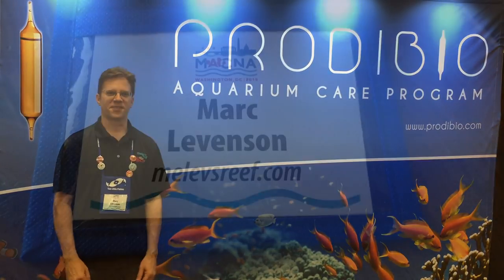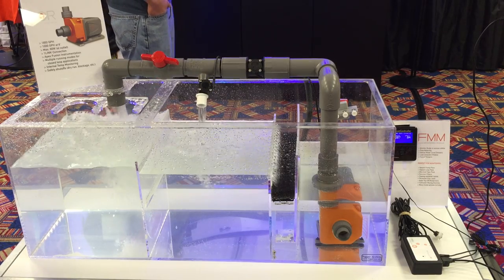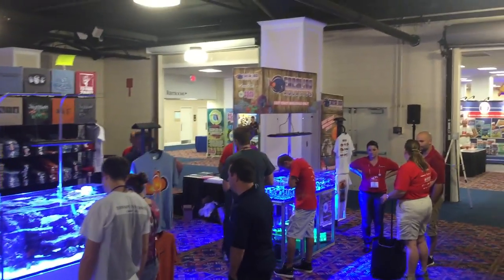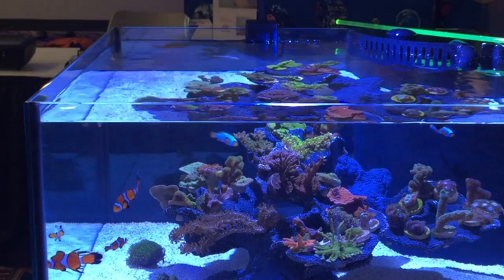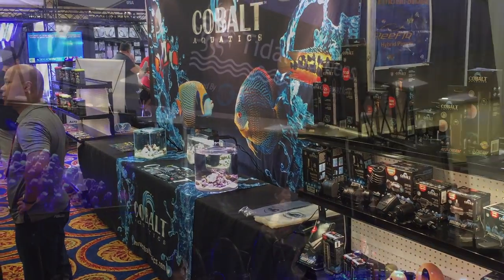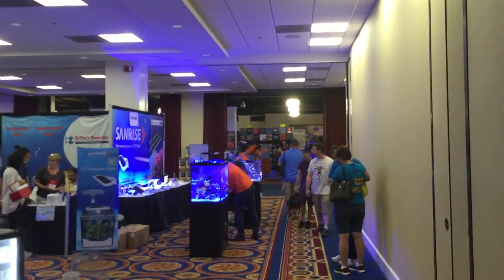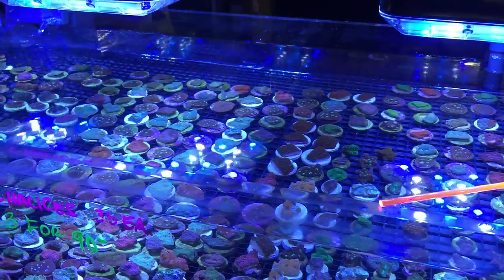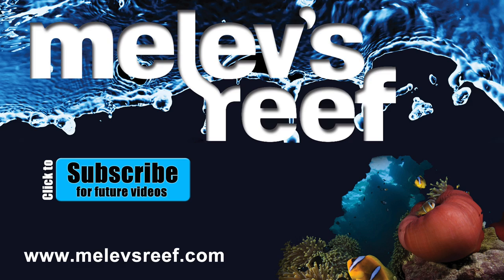MACNA 2015 recap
Instead of an article with photographs, this year I decided to shoot video to showcase what MACNA is all about, and why I go year after year. This year's event happened in Washington D.C. September 4-6, 2015. The three day event featured speakers, demonstrations, and tons of vendors that encompass where the hobby is now and what's to come. I have a number of products heading my way to test out, which means product reviews for everyone to see in the coming months.